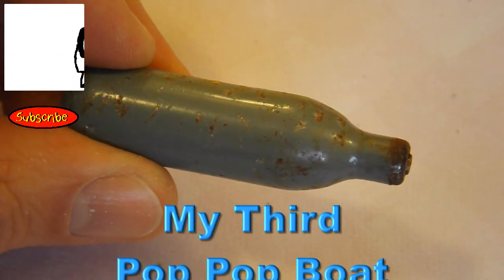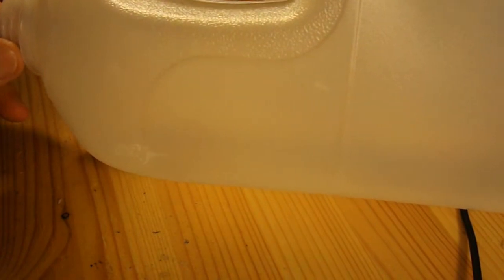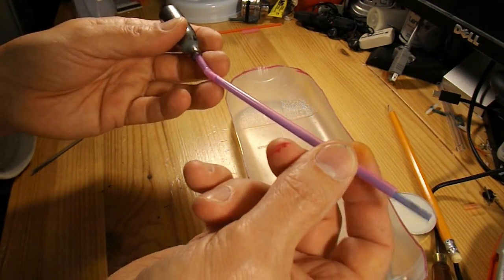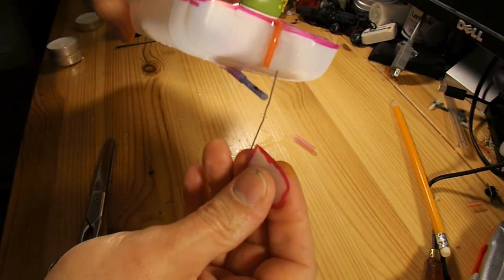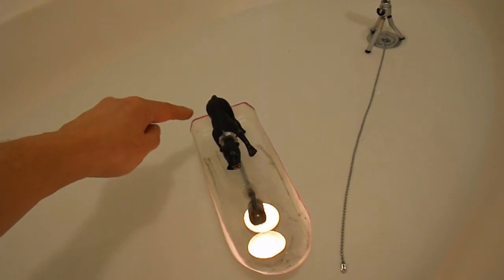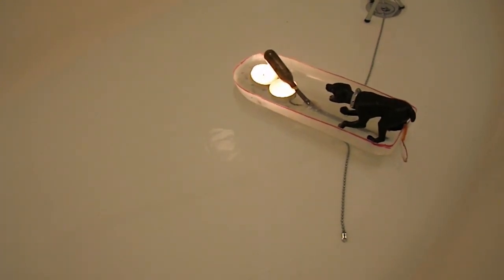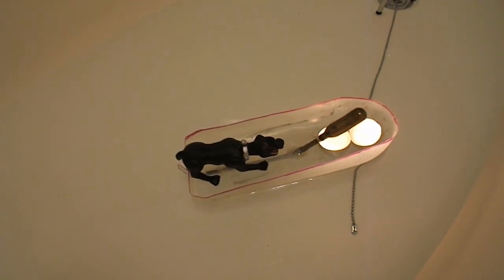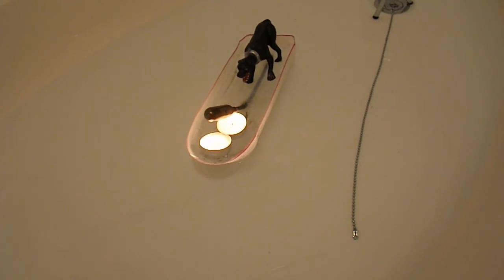My Third Pop Pop (Putt Putt) Boat goes round in circles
This is my third attempt at a 'pop pop' boat and very similar to the second one. For the boiler I used a small compressed gas capsule. I think it is steel, it is certainly quite a heavy metal. It was probably a CO2 canister.
In the same way as #2 I drilled a suitable hole straight through the existing hole making an air-tight fit for my drinking straw. As I am only using 1 straw for the 'exhaust' it will not be possible to fill the boiler with water by pouring water straight into the straw as there was nowhere for the air inside to escape, so I push a second thinner straw inside the first straw to squirt the water in and the air escaped through the gap between them.
The hull is made from a plastic milk carton and I added a rudder to this boat so it could go round in circles to make it easier to film in my bath. I didn't need to keep poking it with a stick to get it off the side of the bath.
The boat is virtually silent compared to normal 'pop pop' boats because the boiler does not expand and contract but the principle is the same. The water is turned to steam and pushes itself down the tube, it condenses and cold water is drawn back up the tube to repeat the cycle. If you watch the video closely you can see the water moving in the straw.
This metal capsule transmitted the heat directly to the straw and it melted so I replaced it with a steel tube that came from a cheap garden flower support trellis from my local bargain store.

Components
Plastic Milk Carton
Empty metal compressed gas capsule
2 drinking straws, one thinner so it fits inside the other
Steel pipe
Hot Glue
Tea light or candle

Tools
Drill
Scissors
Hobby Knife

In response to some of the comments received since I uploaded this video I suggest that if you want some history on Pop Pop boats you look at this Wikipedia link on the subject they have been around since at least 1891 when a patent was filed by a Frenchman named Thomas Piot.

If you watch the video closely you can see the water moving in the straw.